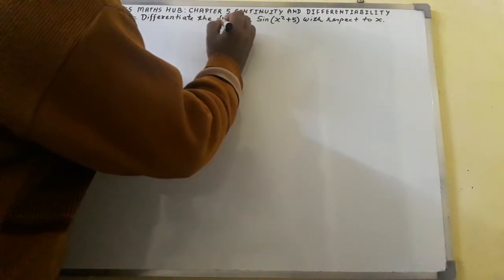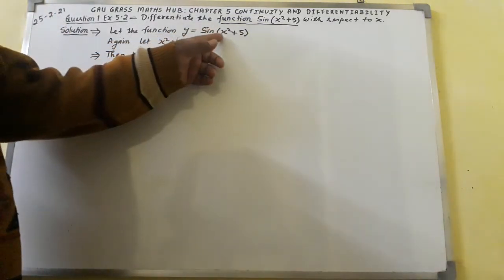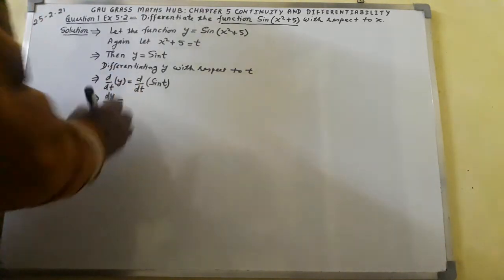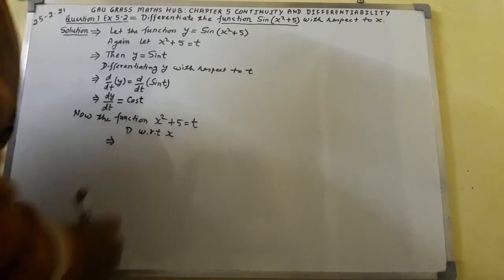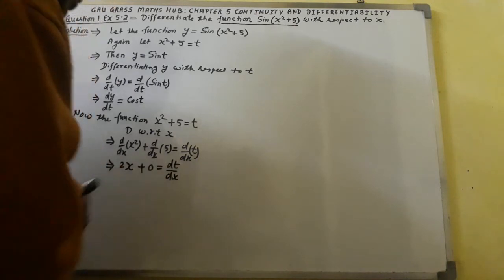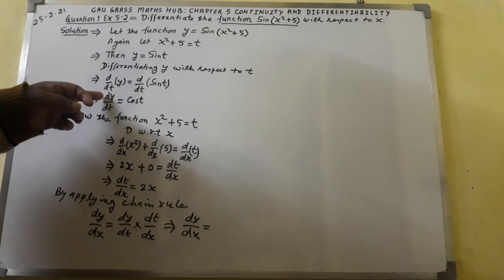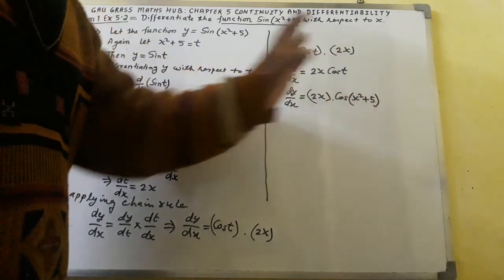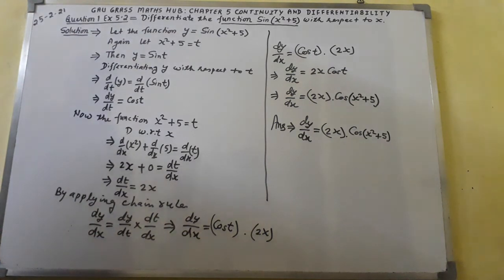Q 1 Ex 5.2 Chapter 5 Continuity and Differentiability NCERT 12th Maths